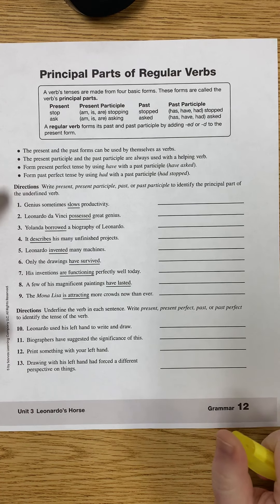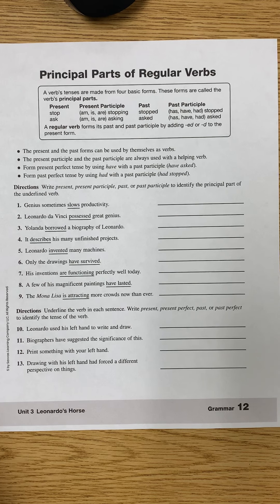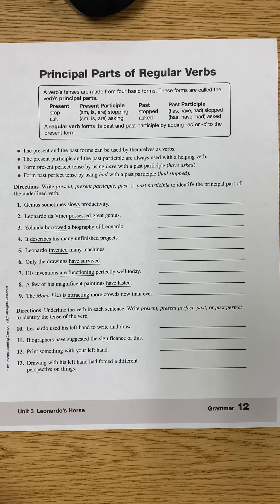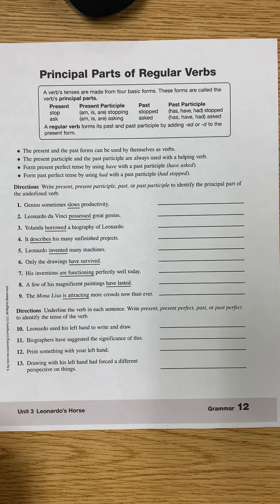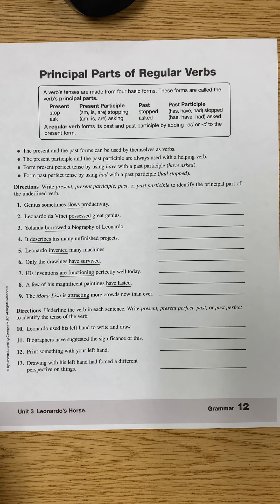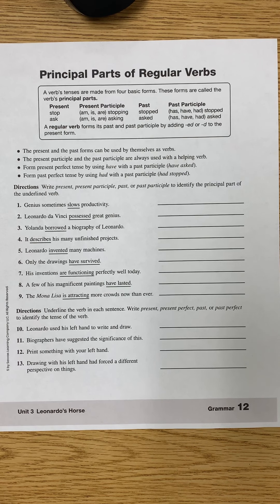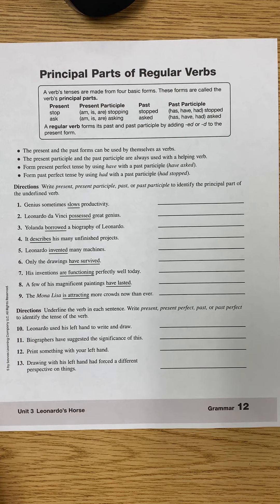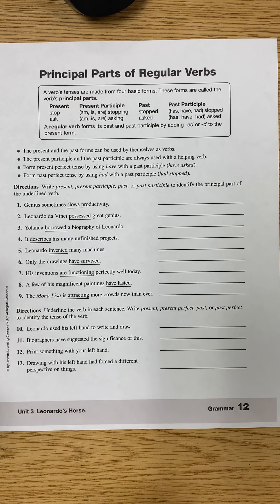Principal Parts of Regular Verbs